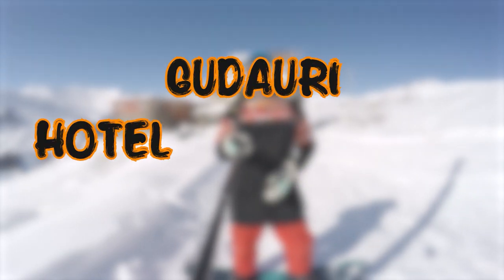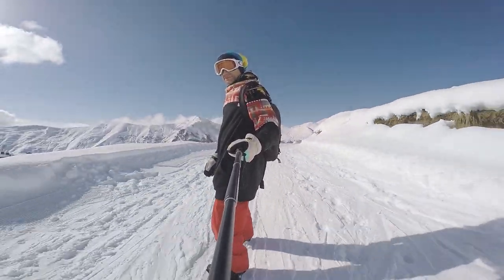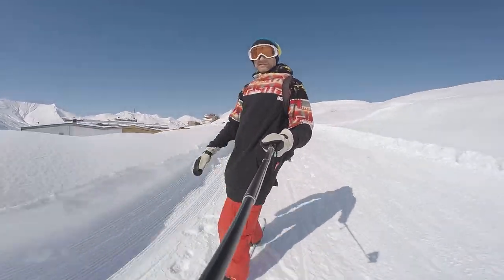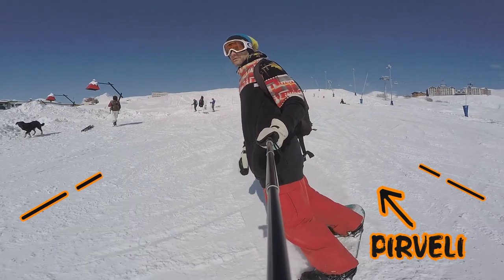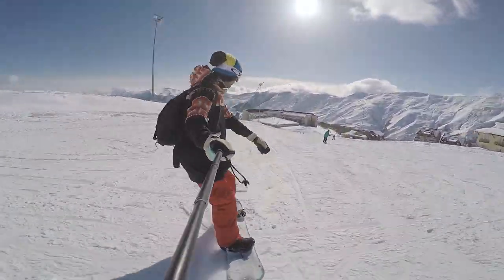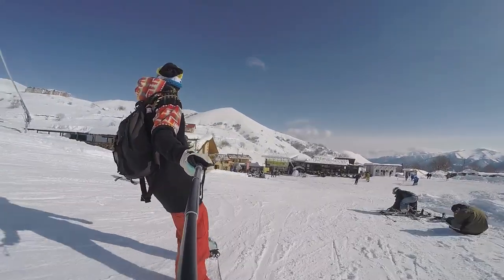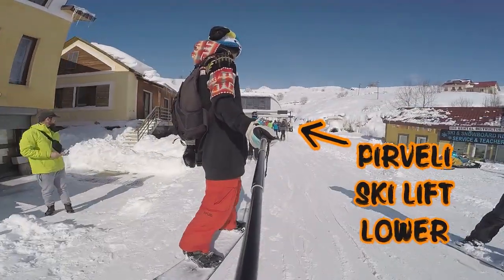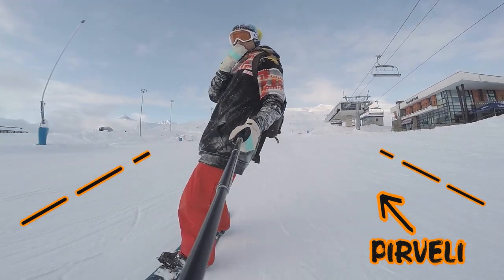Gudauri Club-2100 Ski-in & ski-out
How to ski-in & ski-out in Gudauri, Hotel "Club-2100"